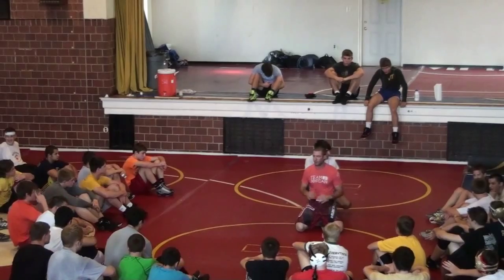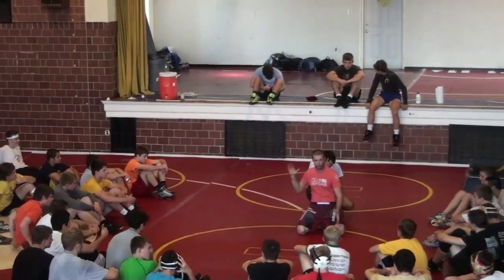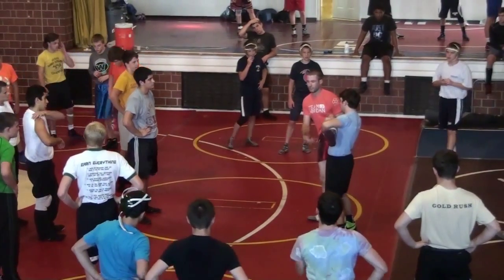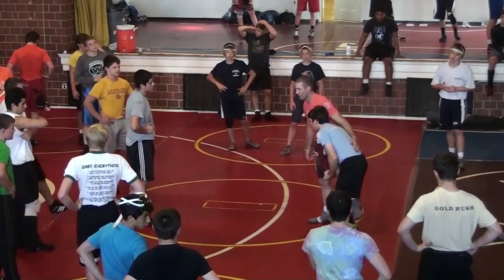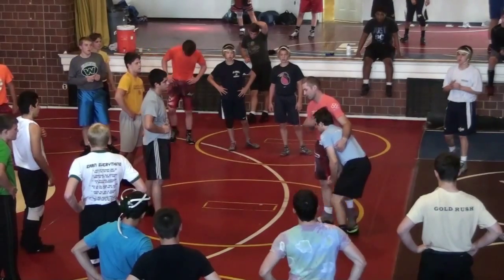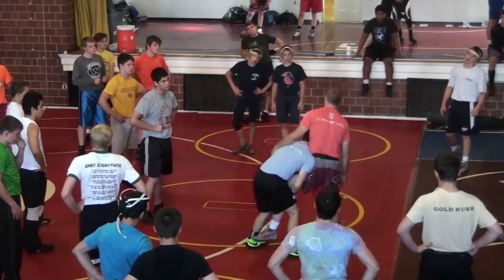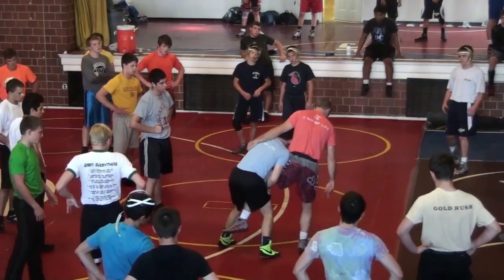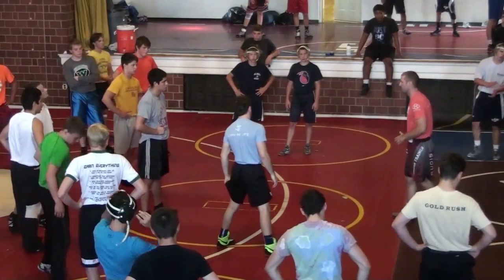Head Inside Single 04 Dump